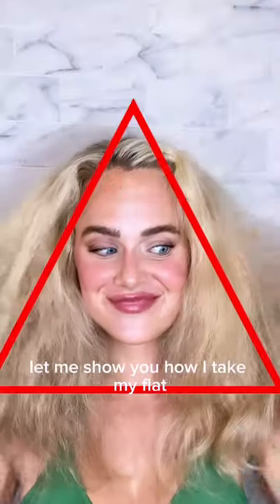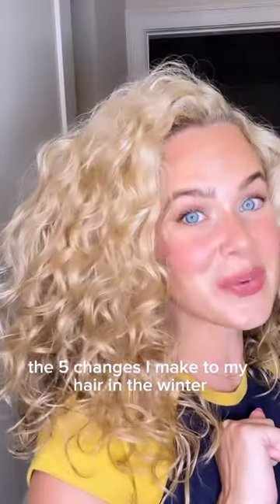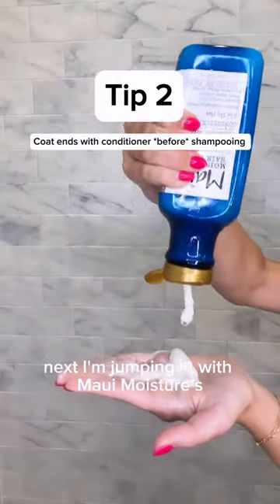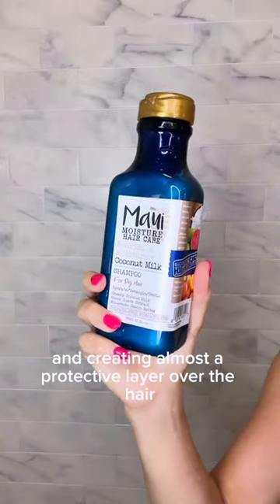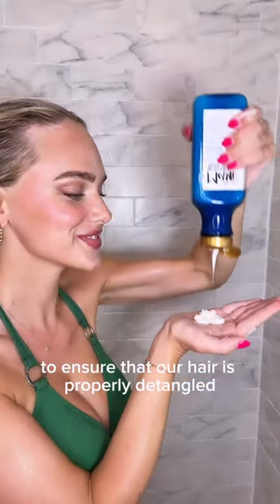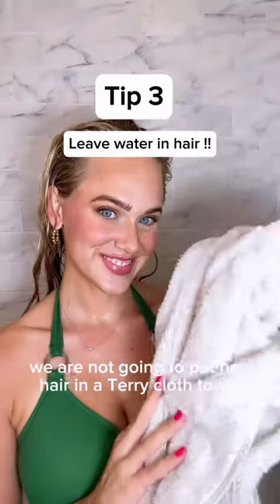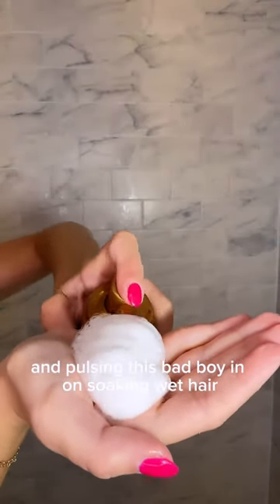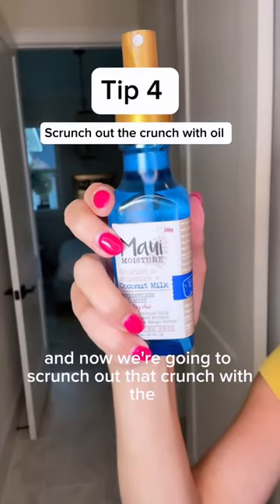5 things i wish i knew: winter wavy/curly hair edition ✨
*This was a paid instagram ad. I am not being paid to promote this on YouTube.

5 things i wish i knew: winter wavy/curly hair edition ✨

WINTER IS COMING. It’ll honestly be here before we know it! I live in the south and there’s already a *crisp* to the air!!🥰

1. turn DOWN the water temp. seriously !🔥

2. condition ends of hair BEFORE shampooing 💛

3. lock in hydration by leaving water in hair 💦

4. scunch out the crunch with an *oil* 💫

5. EMBRACE AND LOVE YOUR WAVES/CURLS THIS WINTER 🌬☃️

I used @mauimoisture Nourish & Moisture + Coconut Milk Collection to achieve hydrated waves that won’t dry out by day 3 👏

I always up my moisture in the winter and switching to this line pumps up the hydration without weighing my hair down. Maui Moisture has some of my FAVORITE drugstore products period. They are cheap and they WORK!! I’ve used them for literally years and can’t recommend them enough XX AD MauiMoisturePartner